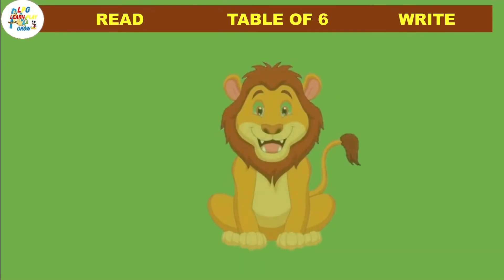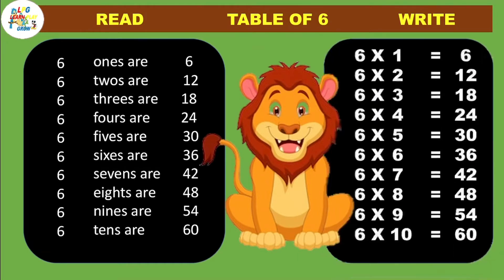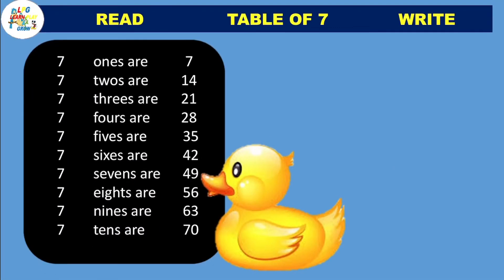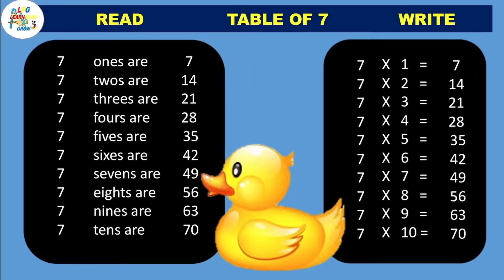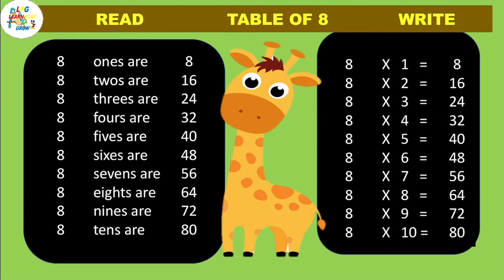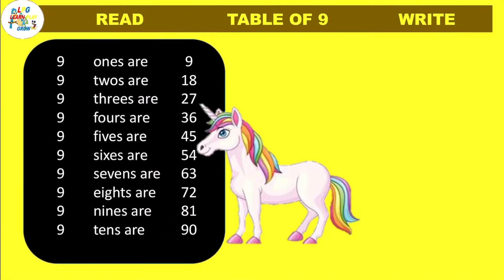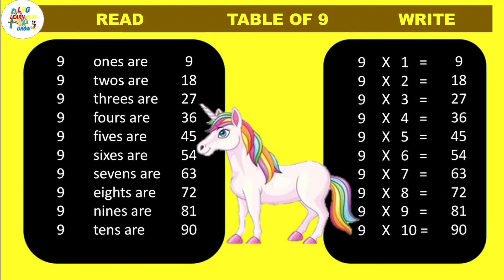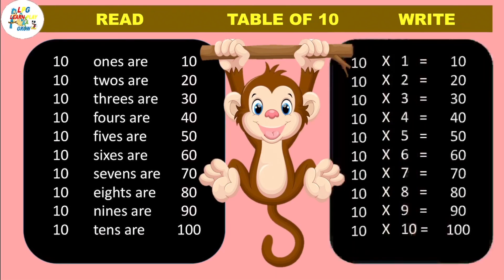Table of 6 to 10. Easy way to learn and remember tables. For U KG/ Prep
(LPG)